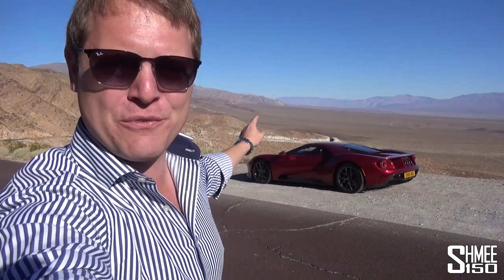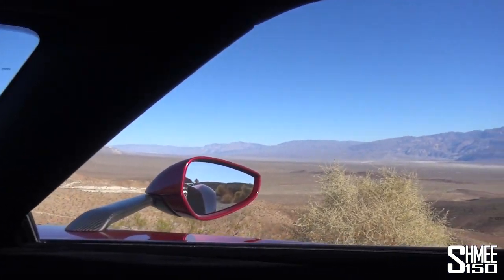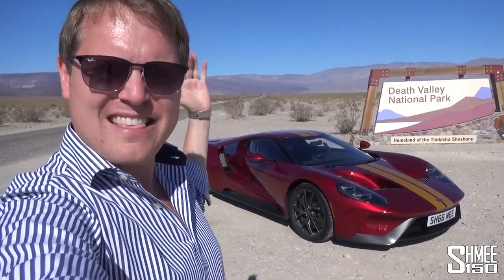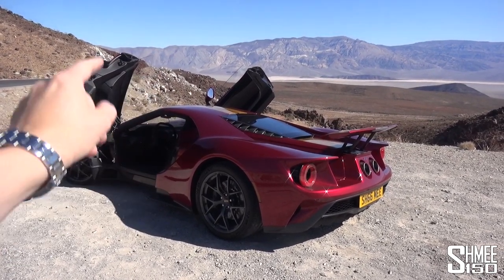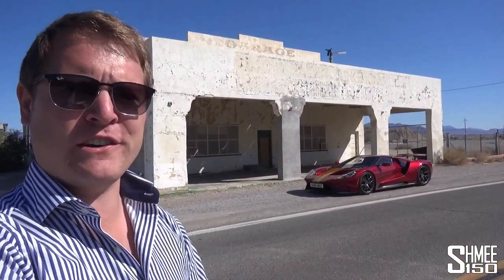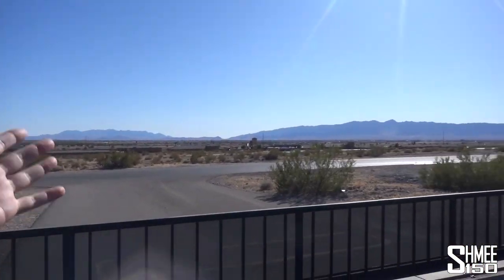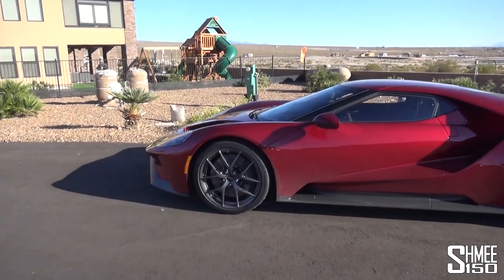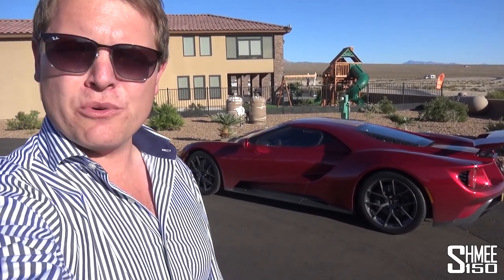Ford GT in Death Valley! Senna and AMG GT R Pro UPDATE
I drove my Ford GT through Death Valley! It's one of the hottest places on earth with phenomenal scenery too, which makes for a great time to bring you a garage update about the return of my McLaren Senna and arrival of my new AMG GT R Pro too!

In the past I have driven through Death Valley on two Gumball 3000 rallies; in 2012 and 2015 but never considered it might be possible to one day go through in my own car. With the next stop on my route being Las Vegas it fit perfectly to take the Ford GT to the driest and lowest place in North America and even one of the hottest places in the world! However, two problems stood in the way - how to transport luggage, and how to not run out of fuel.

Joined by @rmg.autos and @nathanlovesbacan to snap the moment, we embark on the adventure across the baron land that takes us towards a stop at Spring Mountain Race Resort. Along the way is plenty of opportunity to discuss when the McLaren Senna will be back in the garage and when I'll be collecting my AMG GT R Pro; as part of a garage update.

The very exciting news is that both are not too far away, and the AMG GT R Pro has now arrived! As soon as I am back in the UK in a few weeks it will be time to go and take delivery, with the Senna arriving back soon thereafter. There are updates as well about the 675LT Spider, GTC4Lusso, Red Focus RS and some of the other cars too.

At Spring Mountain we join up with @speedy_jeff for a demonstration of the facility; with a private racetrack making the driveway (and landing strip!), a helicopter tour to watch a race and more, this is quite a location! After a couple of brief laps it's time to get back on the road but for sure I would love to return to spend some more time at Spring Mountain.

What a day, what an amazing set of photos thanks to the guys and what a memory to add to the growing list with my Ford GT.